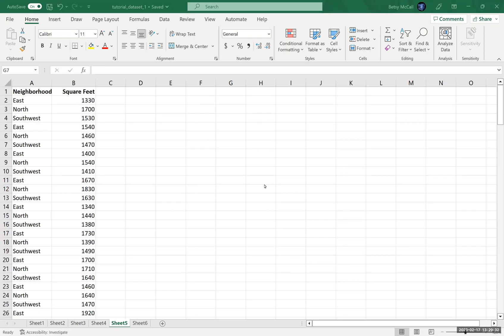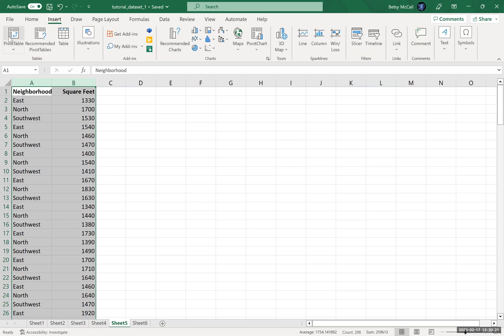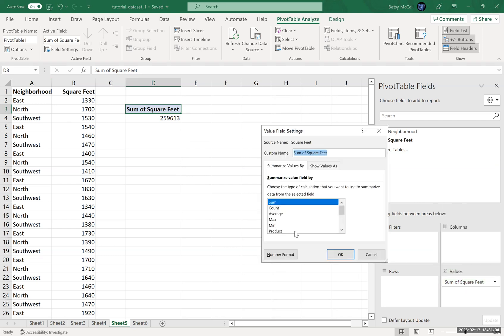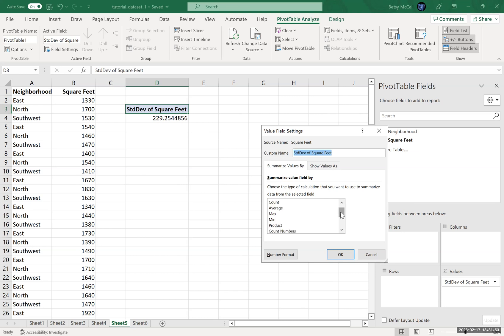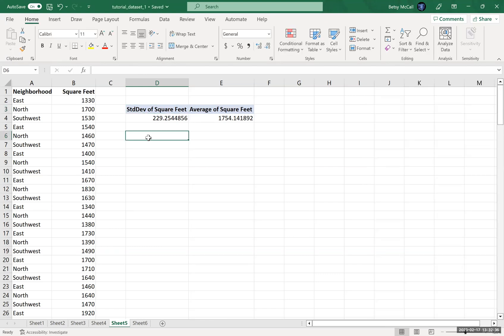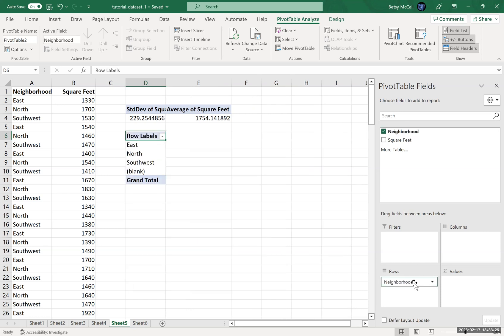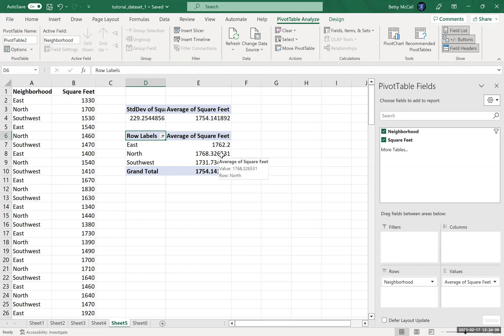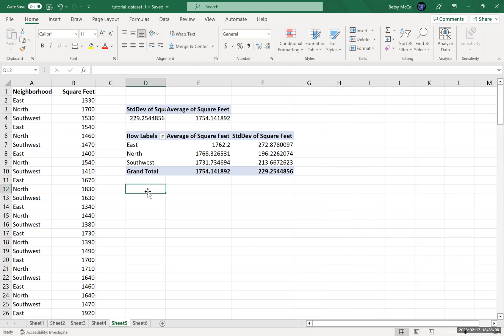Stats with Pivot Tables in Excel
This video illustrates how to calculate some common descriptive statistics in Excel using Pivot Tables.